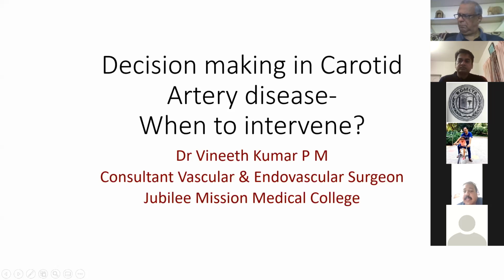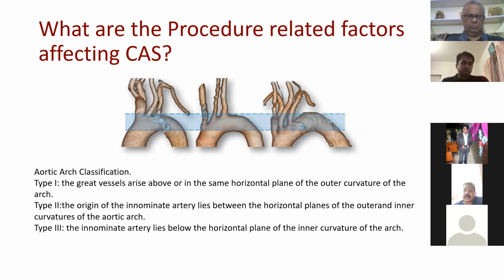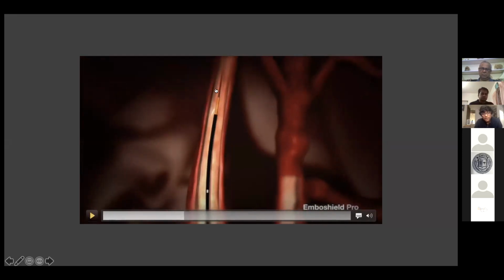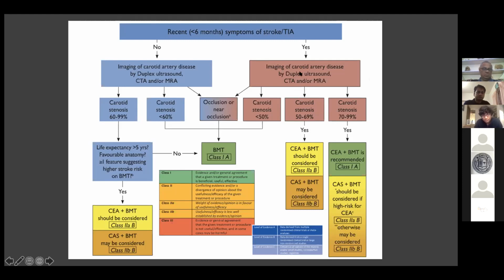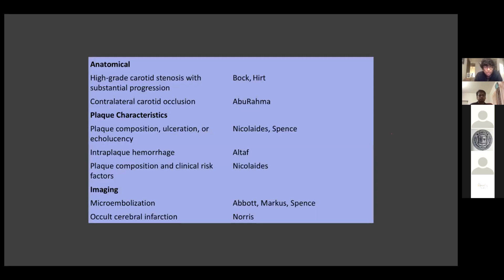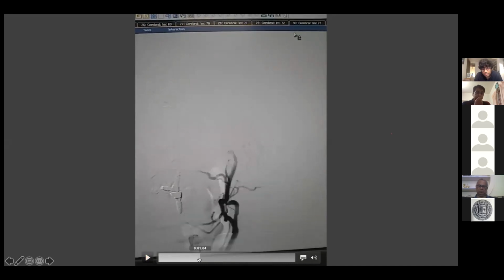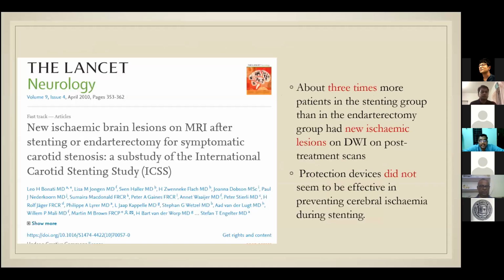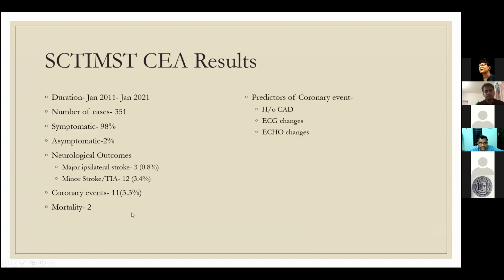Carotid Artery Disease - Extracranial carotid revascularisation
The 10th session in the VASK Webinar masterclass series is themed on extra-cranial carotid artery disease and the role of revascularisation in the prevention of cerebro-vascular/ocular events. Current level of scientific evidence and guidelines have been discussed regarding how and when to intervene. Open surgical endarterectomy (CEA) and Carotid artery stenting (CAS) have been explained in good detail and a patient-centric approach when it comes to choosing the right procedure. Finally asymptomatic carotid vascular disease has also been touched upon with the suggestion to offer intervention only to patients who have 'high-risk' plaque characteristics.